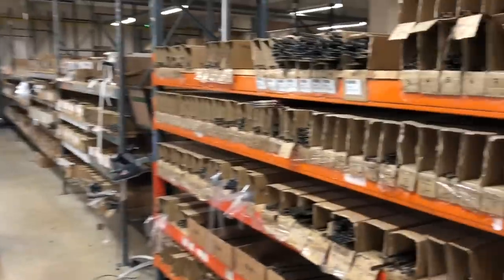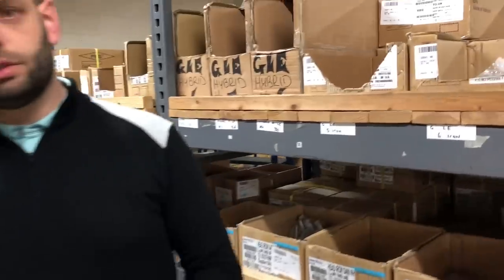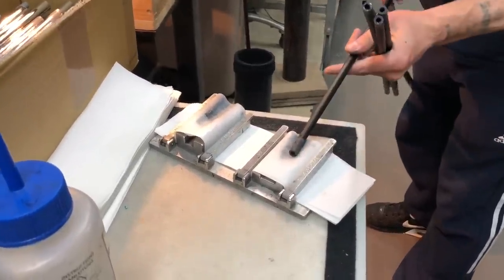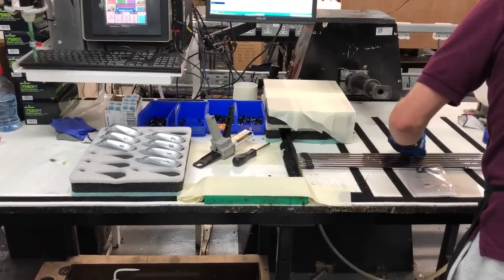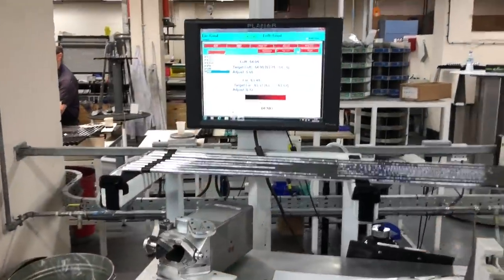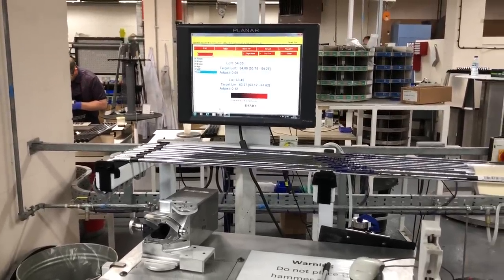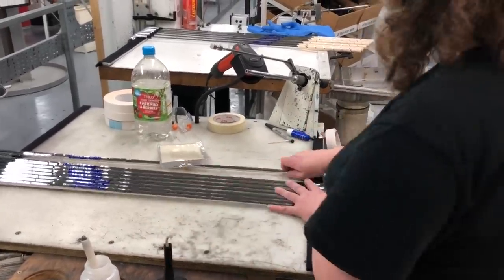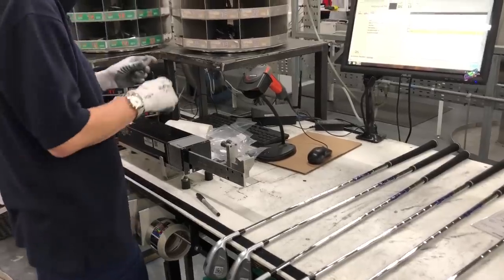PING Factory Tour - How A PING Iron Is Built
PING factory tour seeing how a set of custom irons are built from the order coming in to the clubs being boxed and shipped.